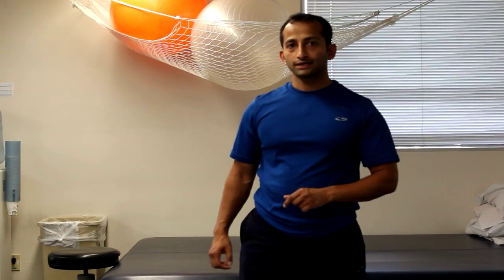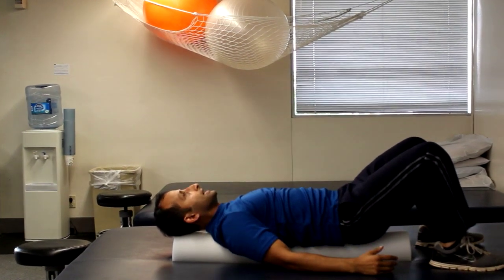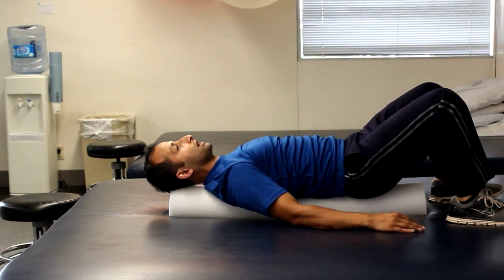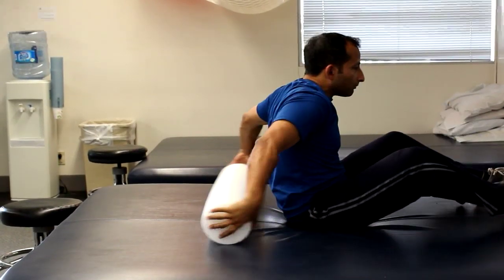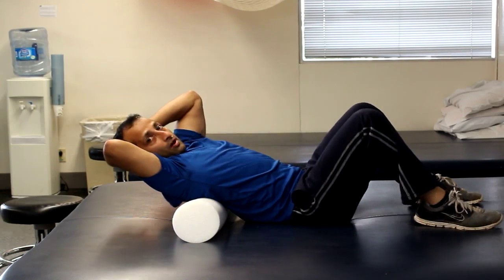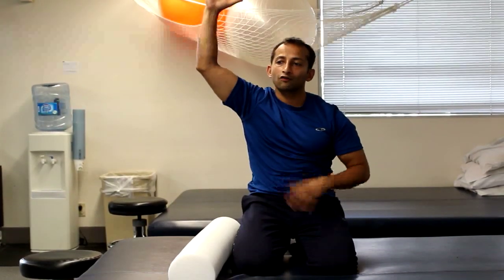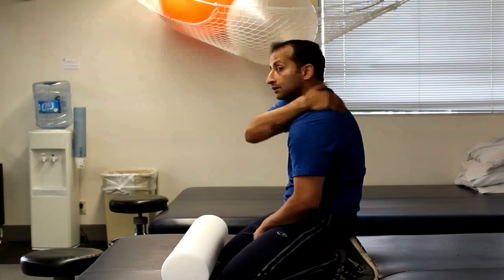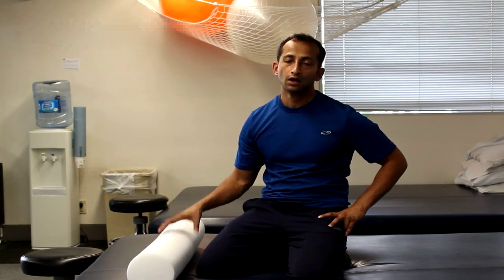Foam Roller For Spine, ribcage and shoulder flexibility